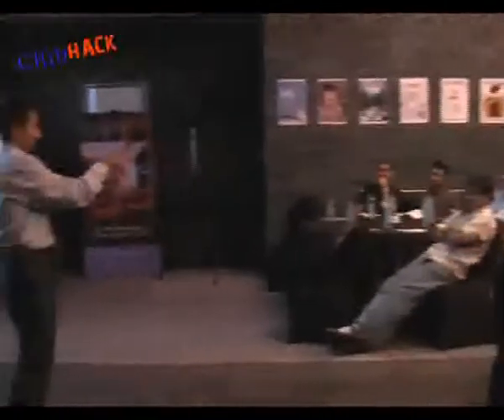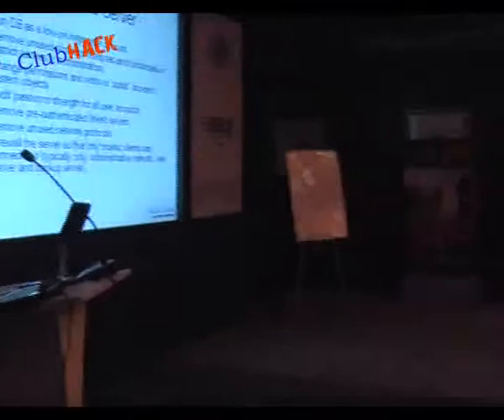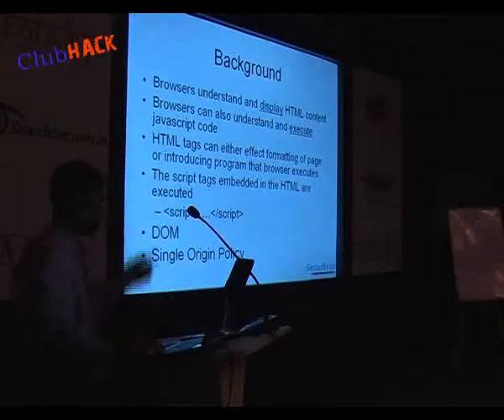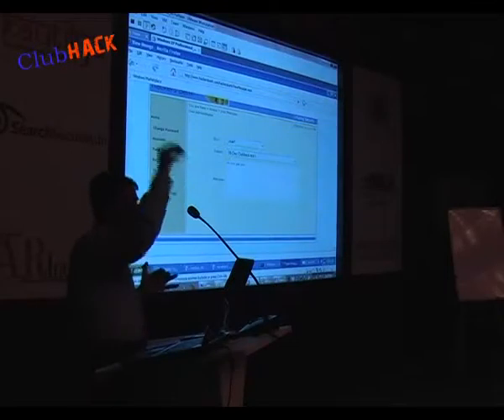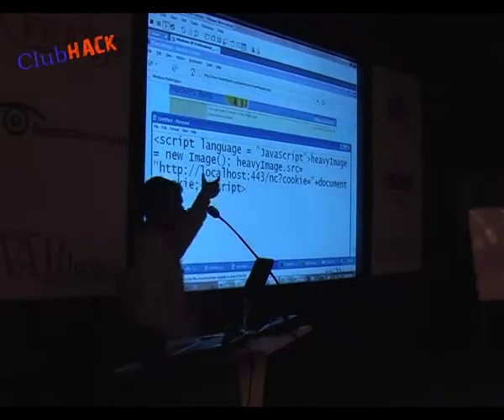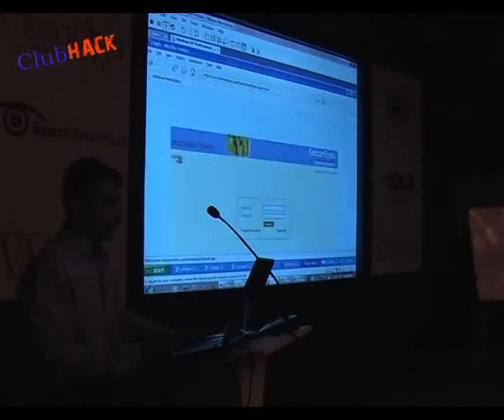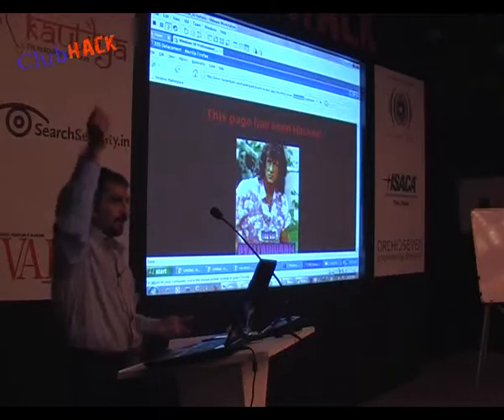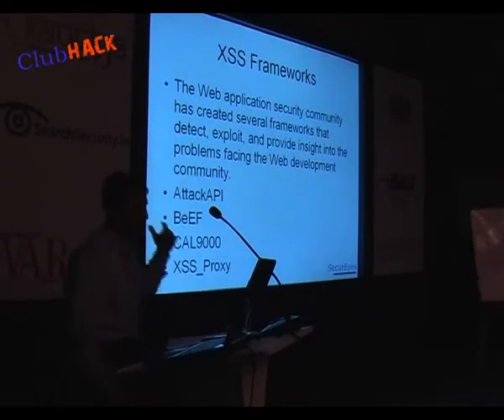Web Hacking - Part 5 - ClubHack 2010